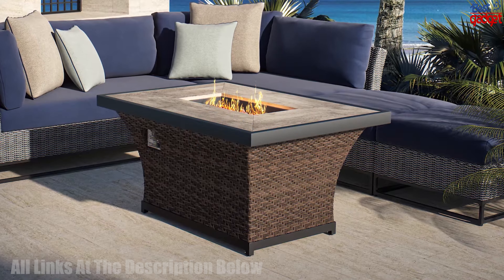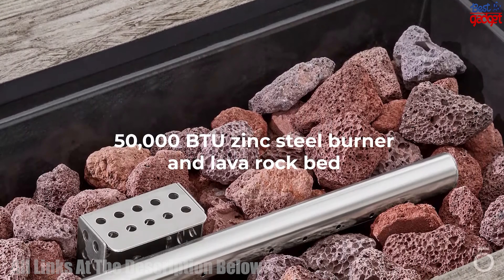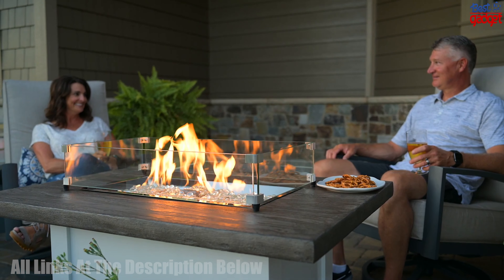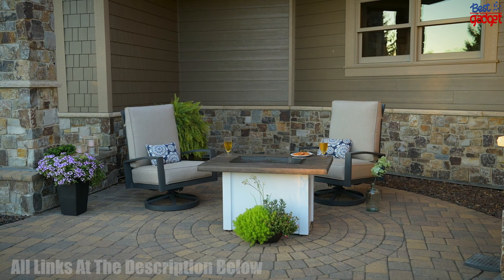5 Best Fire Pit Table To Buy in 2024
00:00 ►Intro
00:16 ► Pleasant Hearth OFG824T Atlantis Table Gas fire Pit
●●Amazon US
●●Amazon UK
●●Amazon CA

01:03 ► Best Choice Products 28in Gas Fire Pit Table
●●Amazon US
●●Amazon CA

01:39 ► Outland Living Yaletown 420 Model Square Fire Pit Table
●●Amazon US
●●Amazon CA

02:22 ► Ove Decors Bentley II Fire Table
●●Amazon US
●●Amazon CA

03:02 ► The Outdoor Greatroom Company Driftwood Havenwood Gas Fire Pit Table
●●Amazon US

fire pit table sale,
fire pit table clearance,